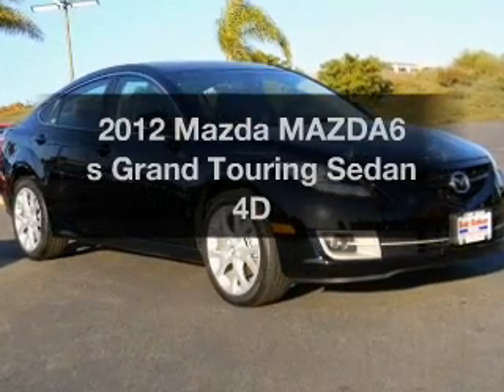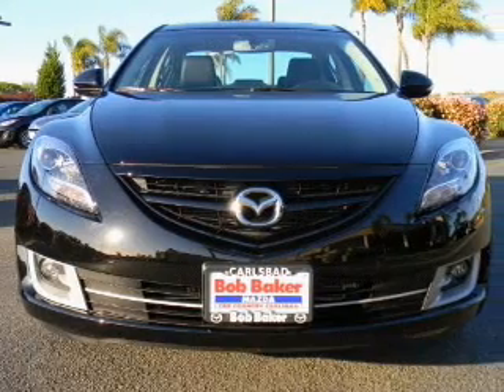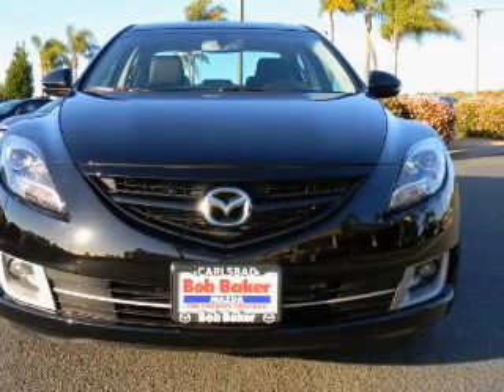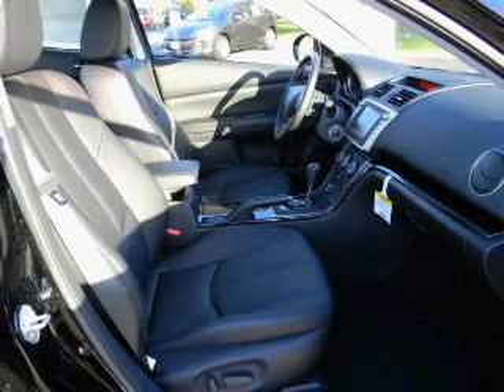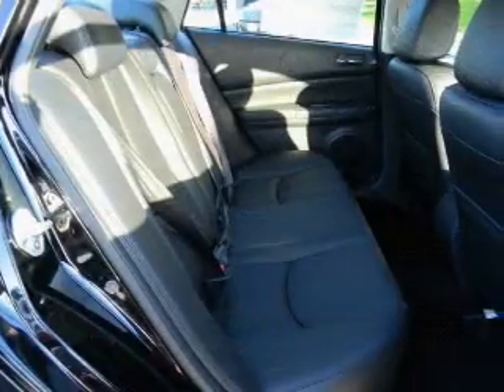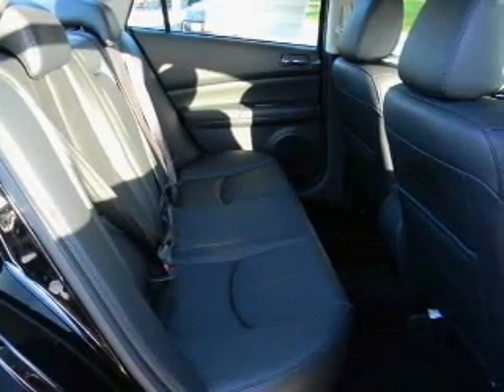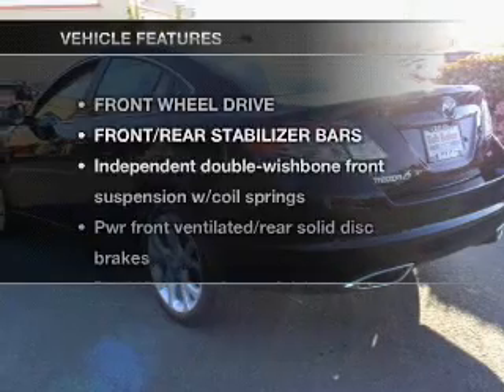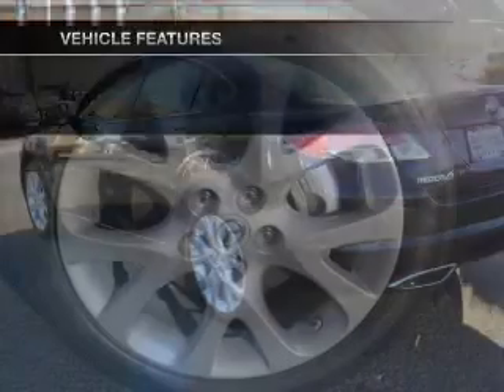2012 Mazda MAZDA6 - Carlsbad CA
Year: 2012
Make: Mazda
Model: MAZDA6
Trim: s Grand Touring Sedan 4D
Engine: 6 cylinder 3.7 Liter
Transmission:
Color: Ebony Black
Mileage: 4
Address:
5555 Car Country Dr.